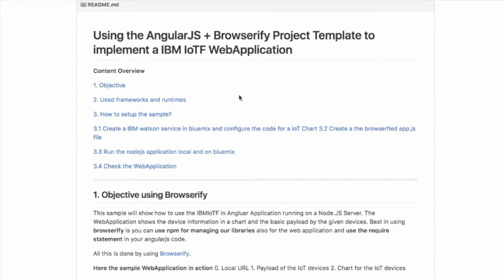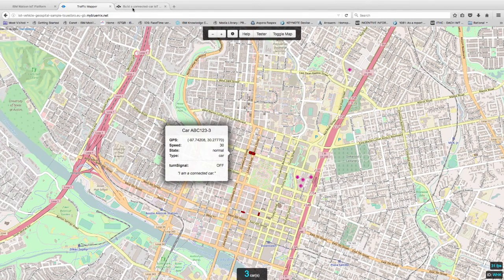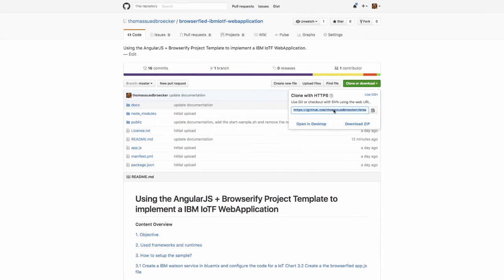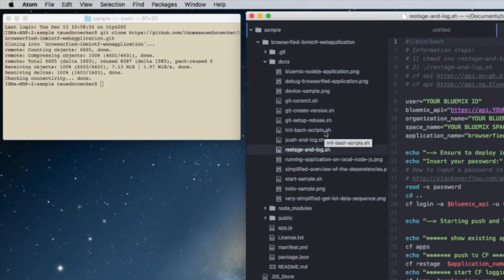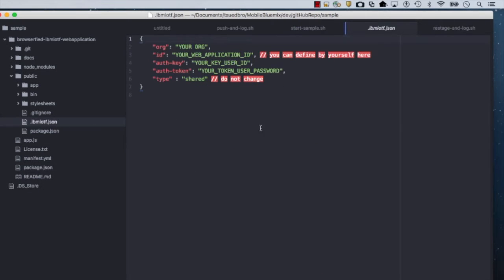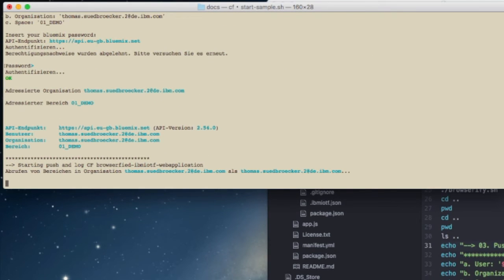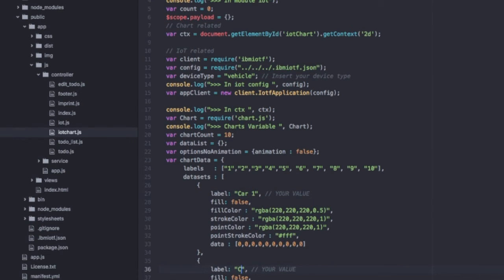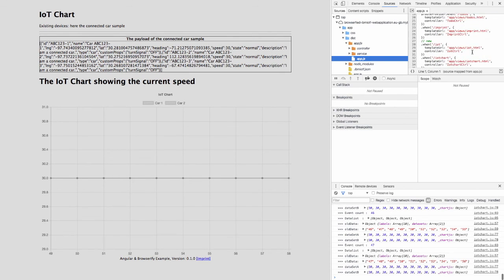(outdated) Using the "AngularJS and Browserify Project Template" to implement a IBM IoTF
(outdated) Using the "AngularJS and Browserify Project Template" to implement a IBM IoTF WebApplication